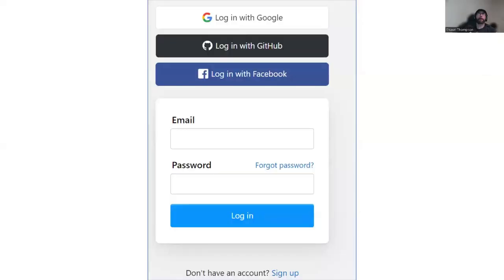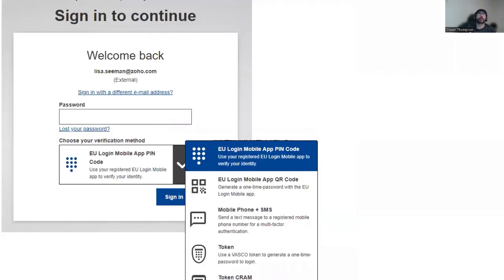User needs for people with learning and cognitive disabilities - logging in and authentication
This video is the first in a series talking about user needs for people with learning and cognitive disabilities.

This video talks about passwords and two factor authentication. We discuss why they are not usable by everyone, and alternative solutions that are just as secure.

Timestamps
00:00 Introduction
00:56 The problems with logging in and two factor authentication
03:43 Solutions